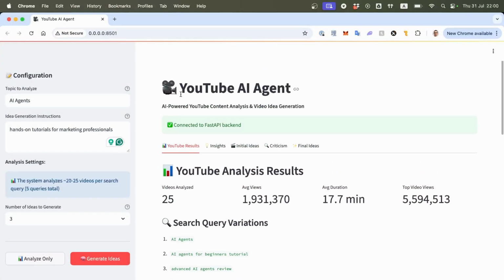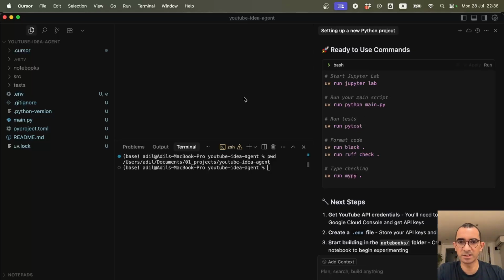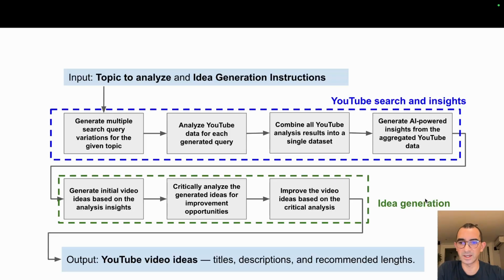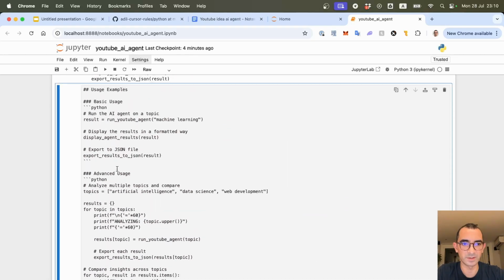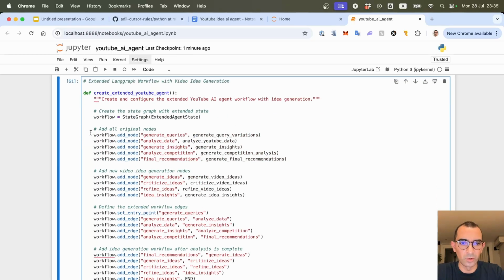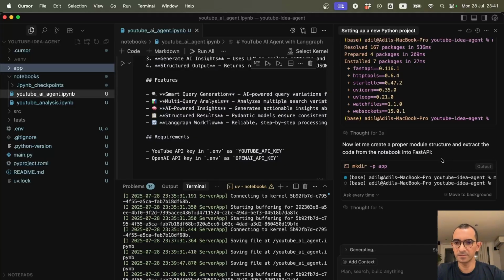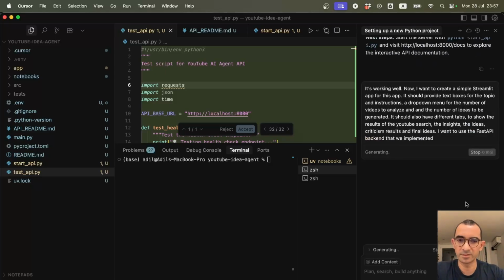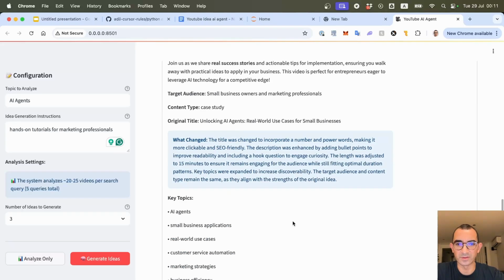Live Coding an AI Agent for YouTube Ideas with LangGraph & Cursor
🚀 In this video, I live code an AI agent that helps generate YouTube video ideas — using LangGraph, OpenAI, and the YouTube API, all inside Cursor.

We’ll go step-by-step: from setting up the project, analyzing YouTube search results, to building a LangGraph-powered agent that suggests titles, descriptions, and video lengths — even critiques its own ideas!

🛠 Tech Stack: LangGraph, LangChain, OpenAI, YouTube API, Pydantic, FastAPI, Streamlit, Cursor

💬 Have questions or want to build on this? Drop a comment!